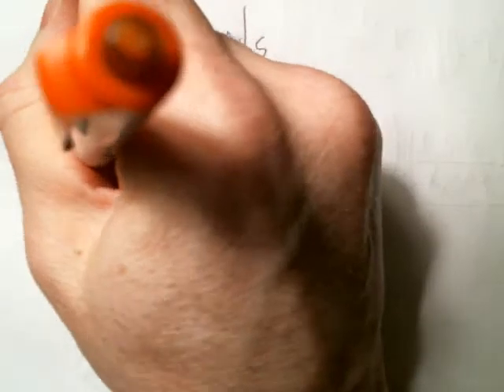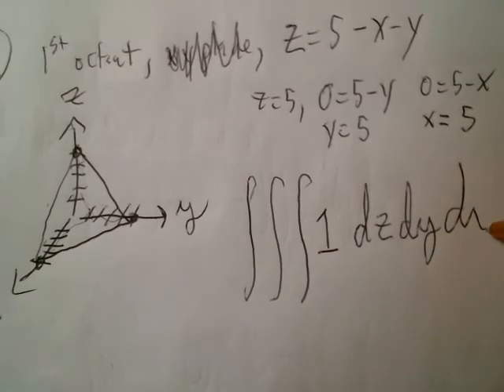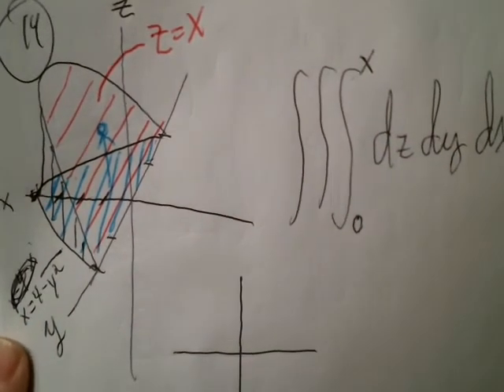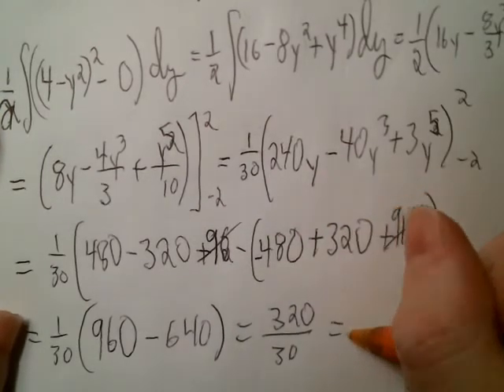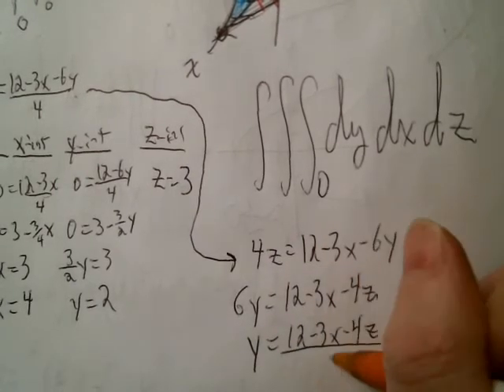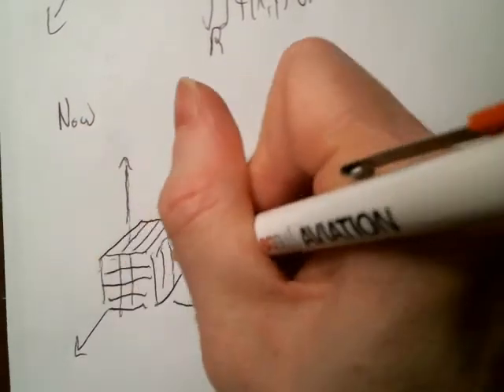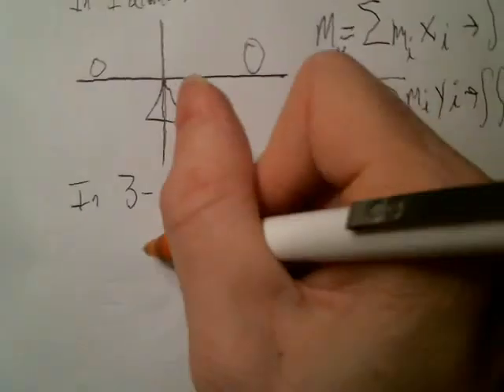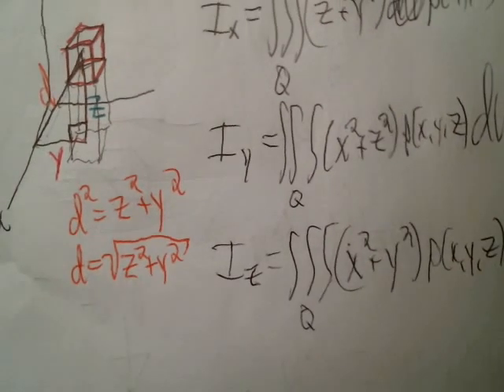14 6 2310